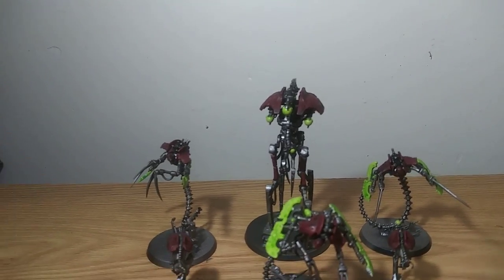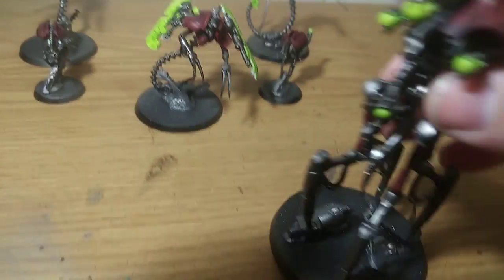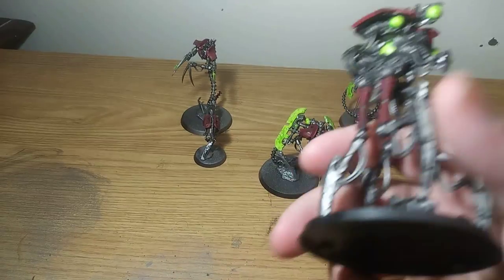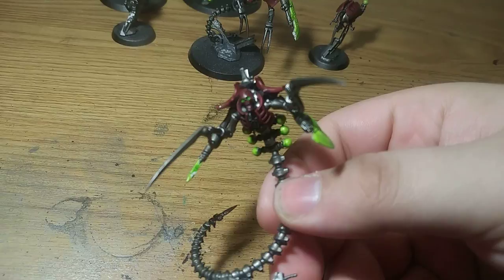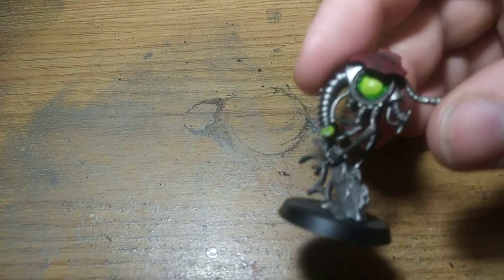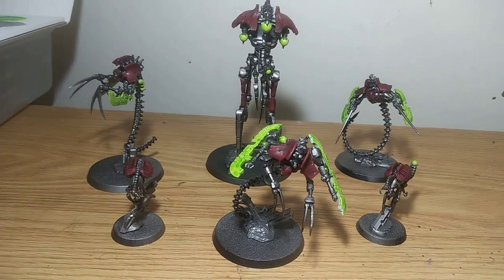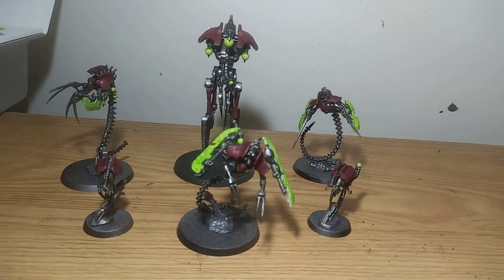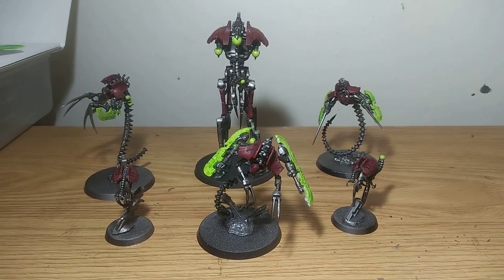Hobby Vlog: unit showcase, Canoptekh Reanimator, Plasmacytes, and Ophydians